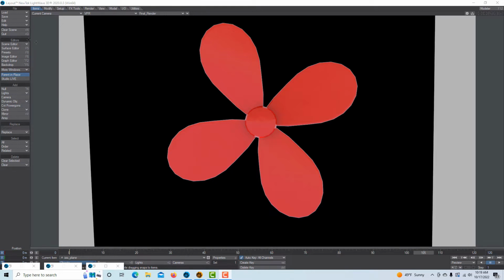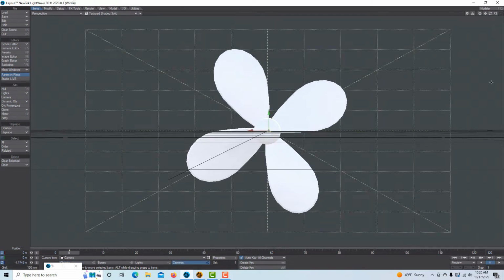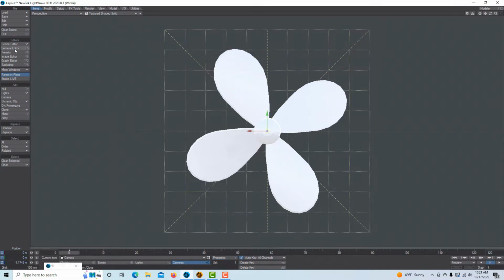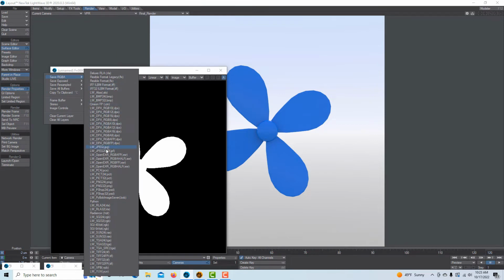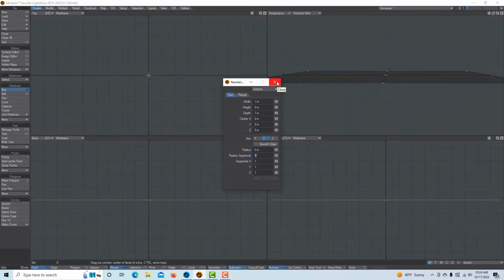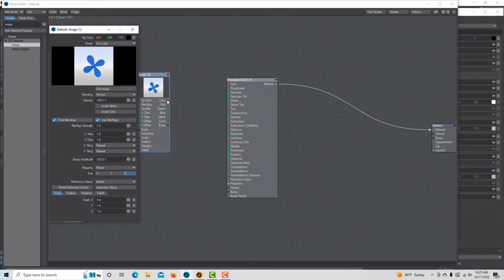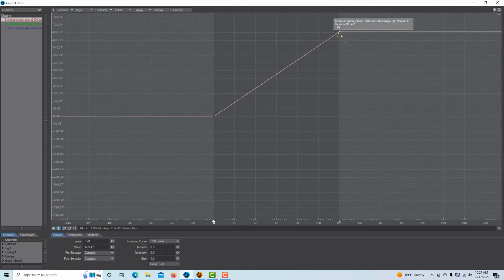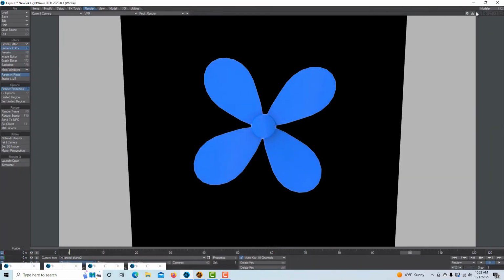Animated 2D Surfaces in LightWave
Low-overhead way of creating animations in LW.